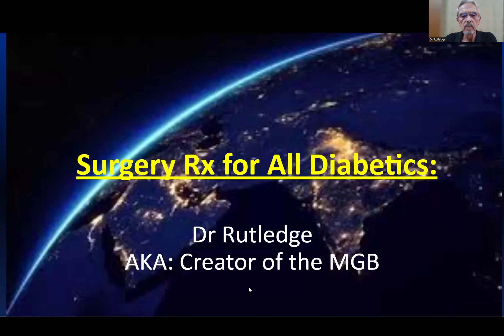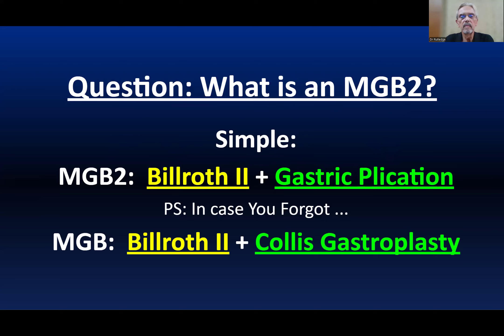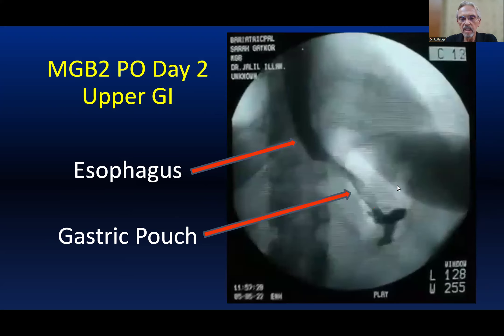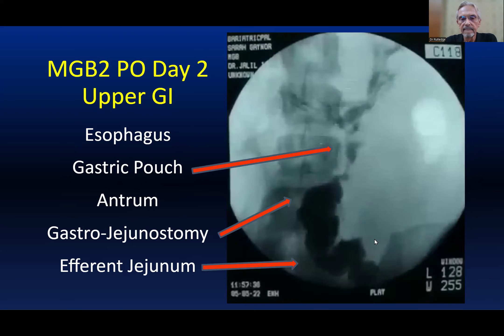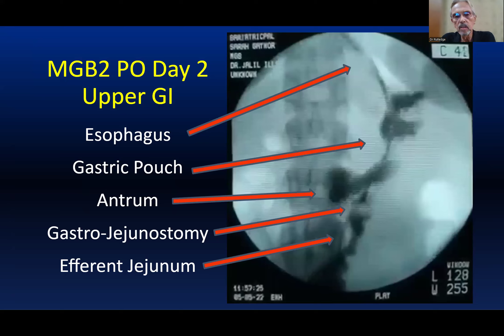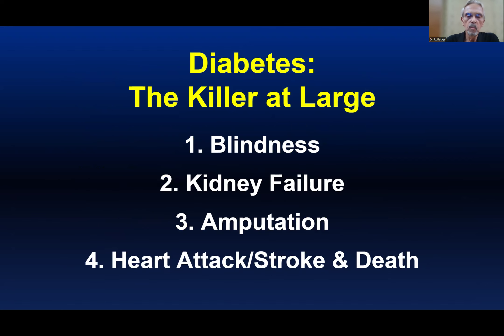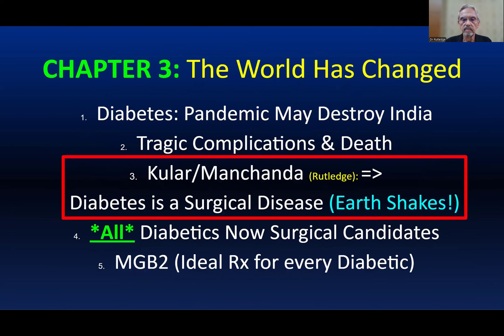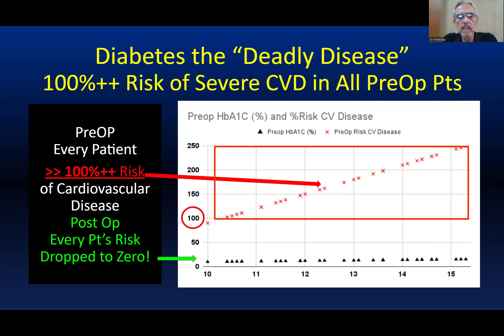Dr Rutledge: The MGB2 and Reversal of Diabetes in "Thin" Diabetics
Follow Dr. Rutledge on Facebook @DrRRutledge